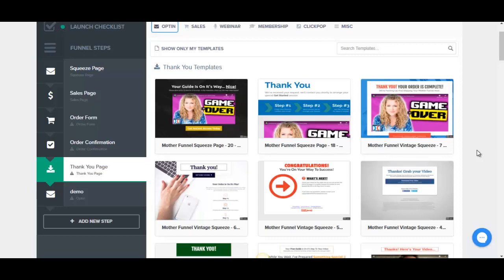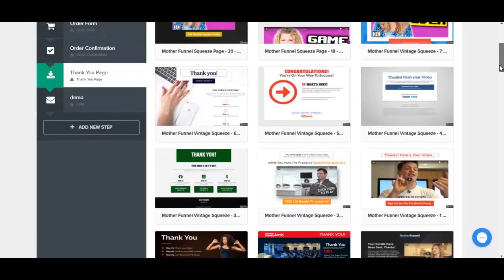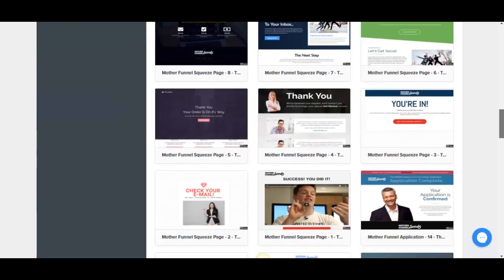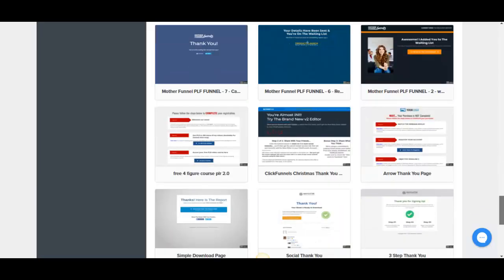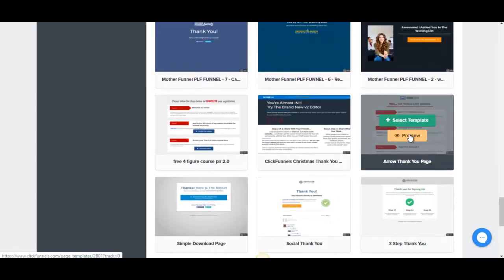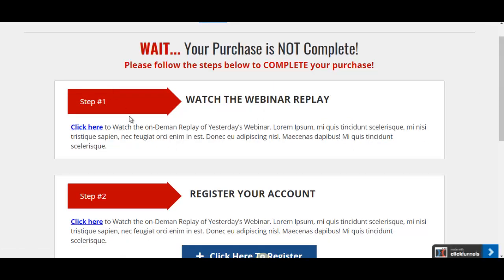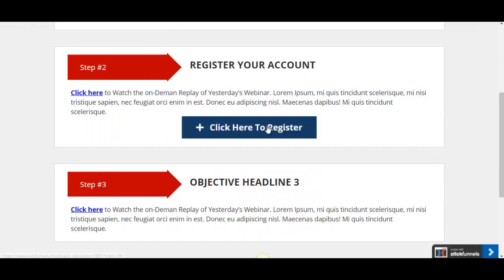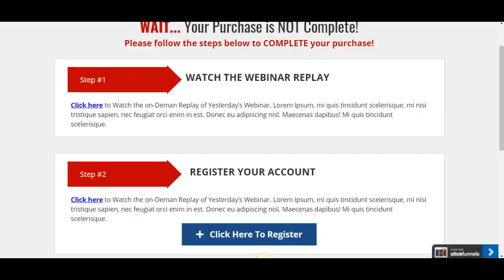Build a Funnel on Click Funnels #12 Thank you page template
What is a Sales Funnel? And How To Create One that Actually Makes Money.
2020's Best ClickFunnels Alternative. Save $3236 Per Year With Your Own DIY Sales Funnel.